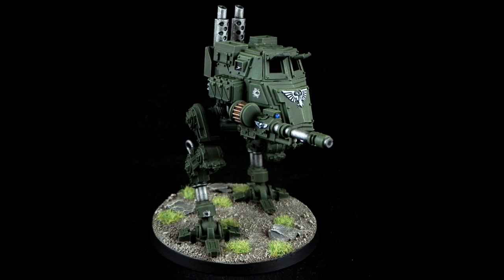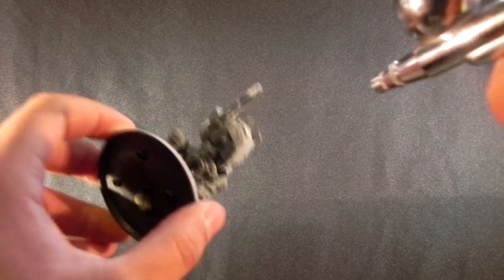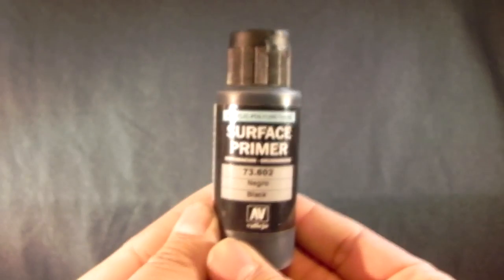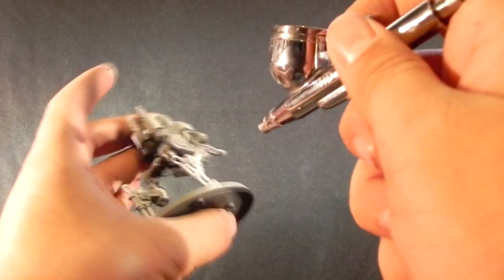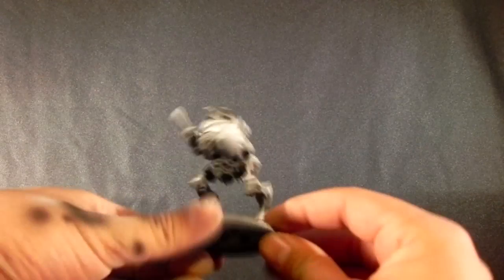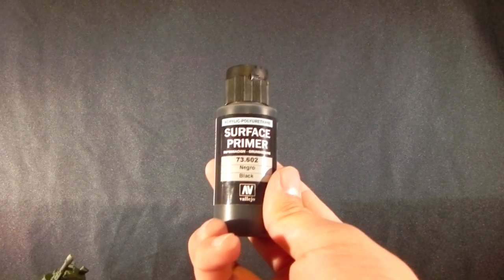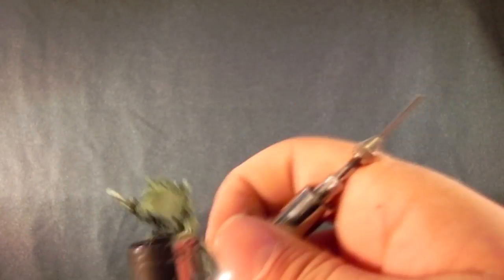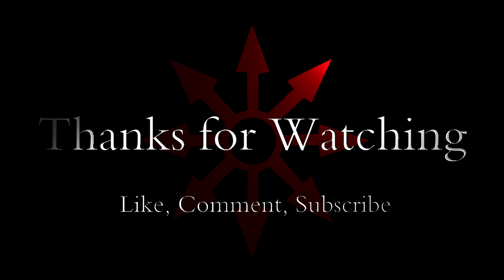How to paint Imperial Guard Cadian Sentinel (Tanks and Vehicles) pt.1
In this video I show you how I painted an Imperial Gard Cadian Sentinel for Warhammer 40k miniatures. This tutorial can be also used to paint other Imperial Guard tanks and Vehicles.

Colors used:
Vallejo White polyurethane primer, Vallejo Black polyurethane primer, Vallejo model color Black, Castellan Green, Elysian Green, Leadbelcher, Iron breaker, Runefang Steel, Balthasar Gold, Gehena's gold, Celestra Grey, Ulthuan Grey, White Scar, Kantor Blue, Caledor Sky, Teclis blue, Nuln oil, Agrax Earthshade, Drakenhoff Nightshade.